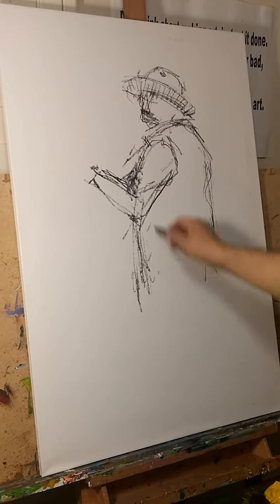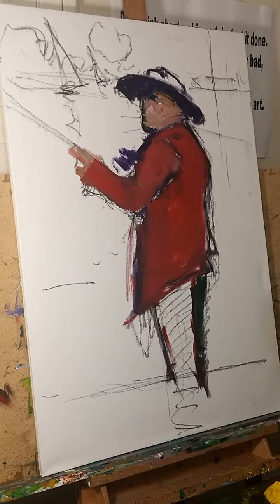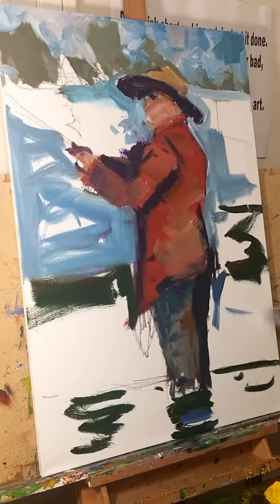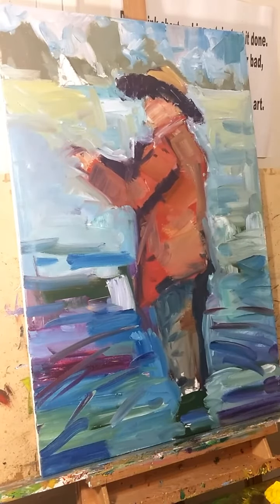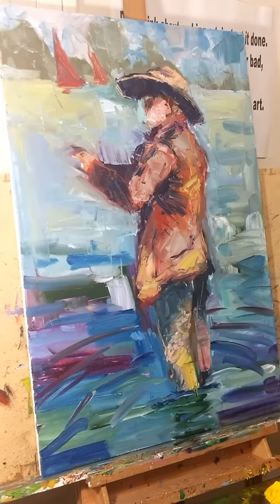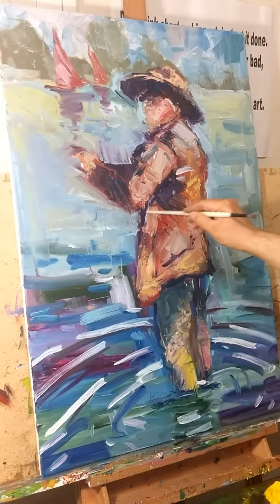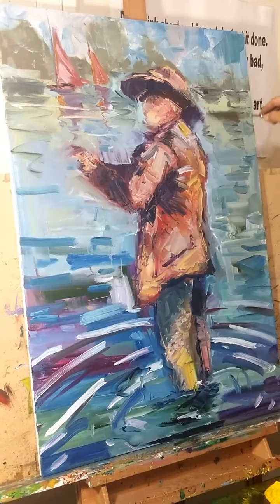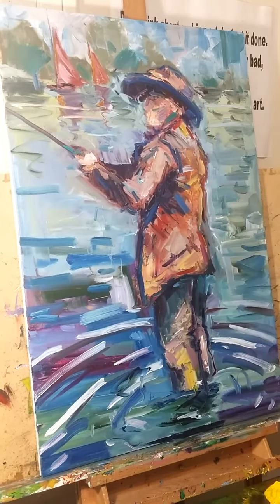Artist JOSE TRUJILLO Impressionist Oil Painting Demo - Fisherman Painting Tutorial